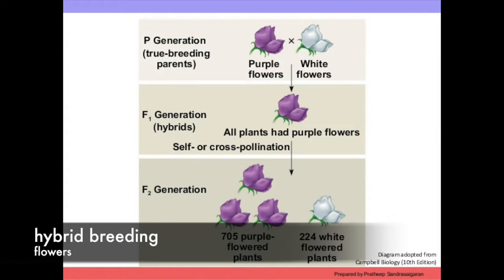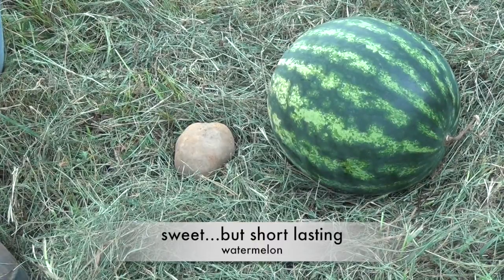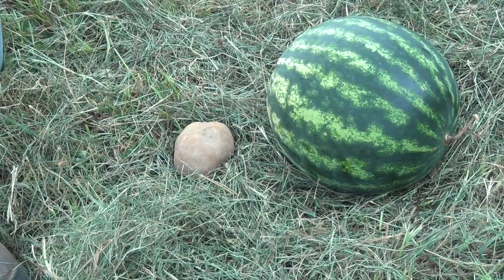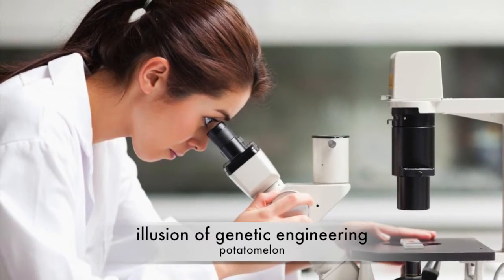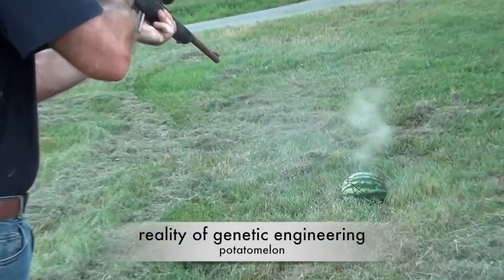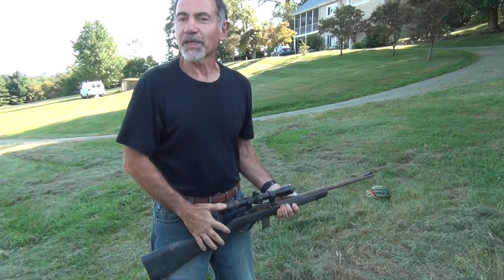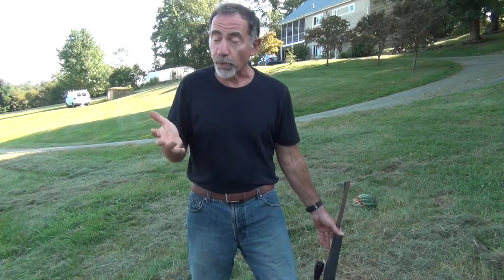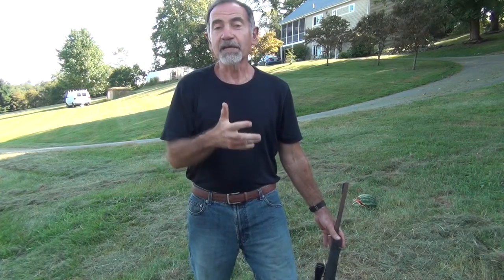Genetic Engineering - Take 5 with Tony (S.1, Ep.7)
In the second of four episodes focused on GMOs, Anthony Flaccavento compares hybrid breeding to gene splicing in genetic engineering.